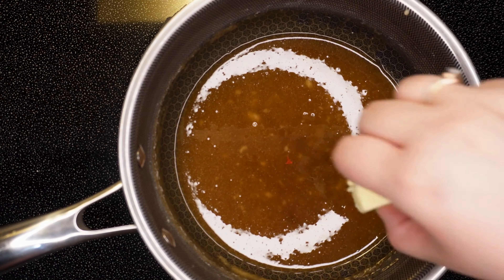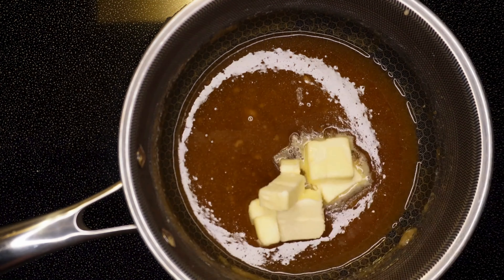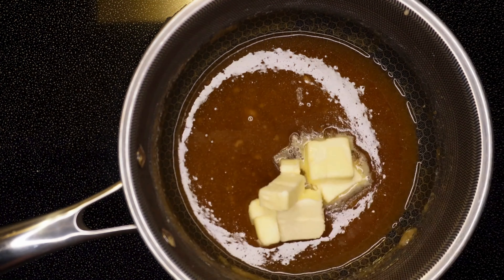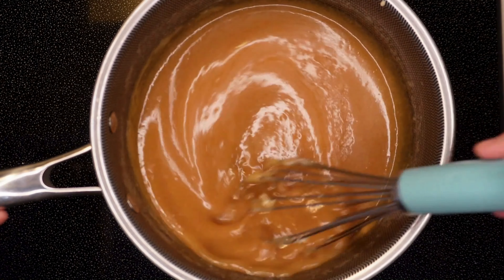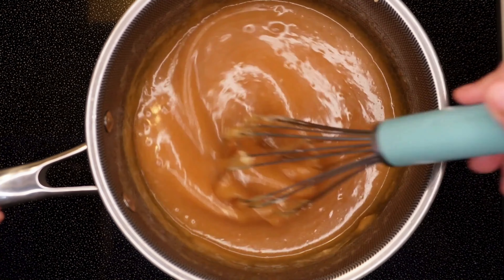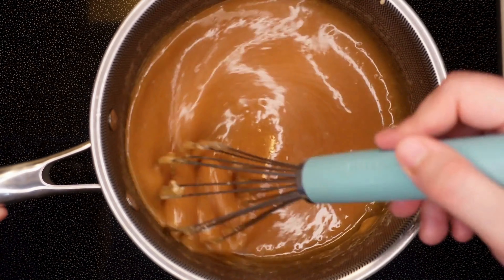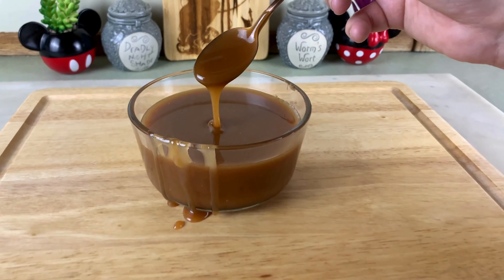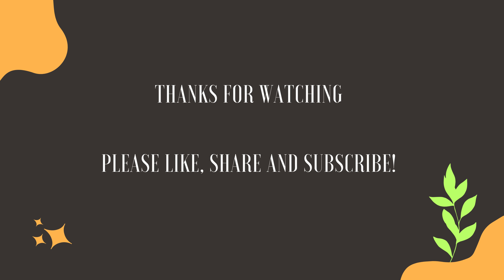Salted Caramel Sauce | Homemade | Easy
Ingredients:
2 Cups Sugar
1 ½ Sticks Unsalted Butter
1 Teaspoon Salt
½ Cup Heavy Cream

Instructions:
1. In a saucepan, set to medium heat, add the sugar and whisk frequently. Making sure to keep an eye on the sugar as it can burn easily.
2. Once the sugar has mostly dissolved and turned an amber color, turn the heat to low and add the butter. Be careful,, the butter will bubble. Whisk well.
3. Turn off heat and add the heavy cream, whisking well until smooth.
4. Add the salt and whisk well.
5.  Let cool and store in a container. It can last up to two weeks in the refrigerator.
6.  ENJOY!

*If you end up with some sugar lumps, you can pour the caramel into a metal sieve over your container.*